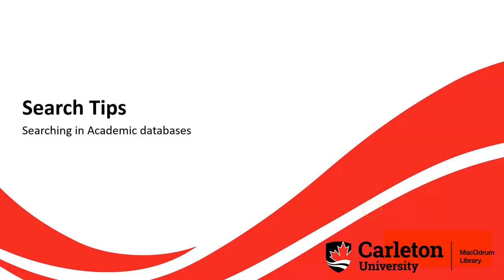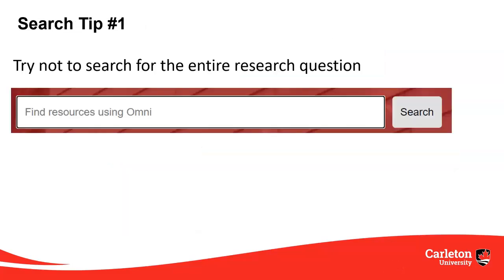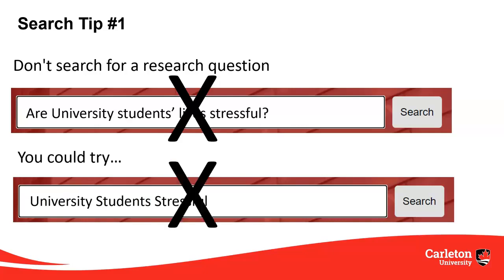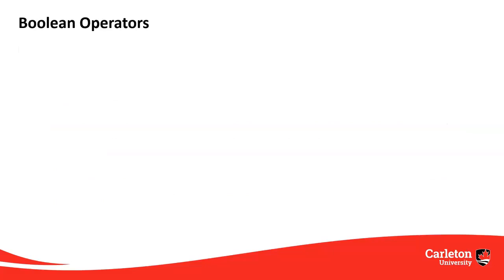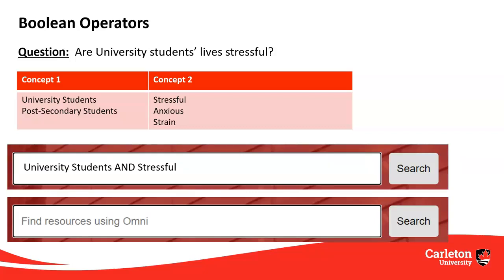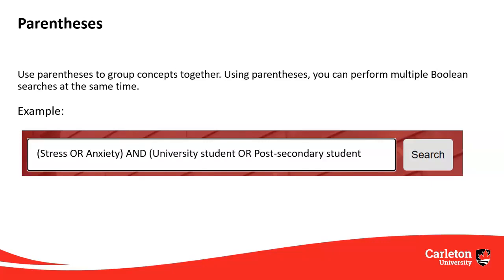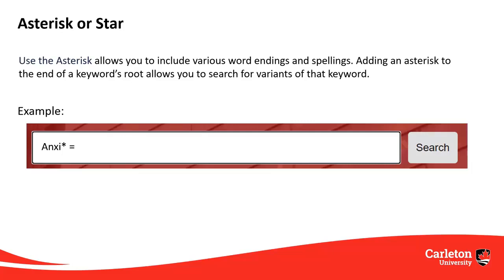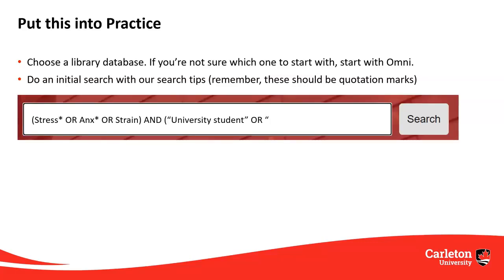Search Tips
Tips to help you retrieve more relevant search results. The examples are shown in Omni, but most principles apply to other databases you may be searching.